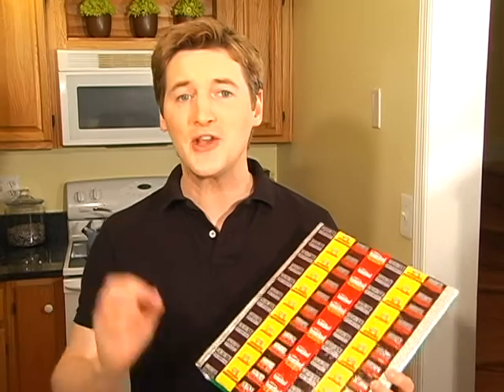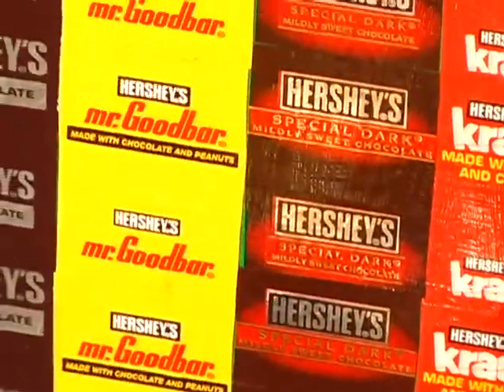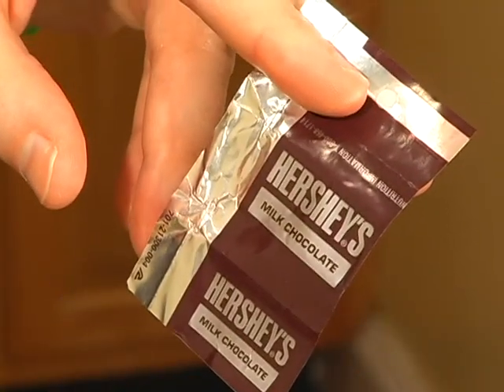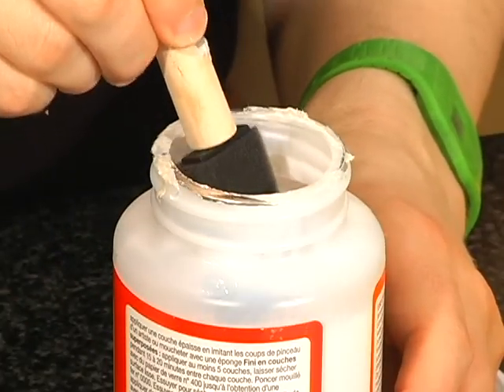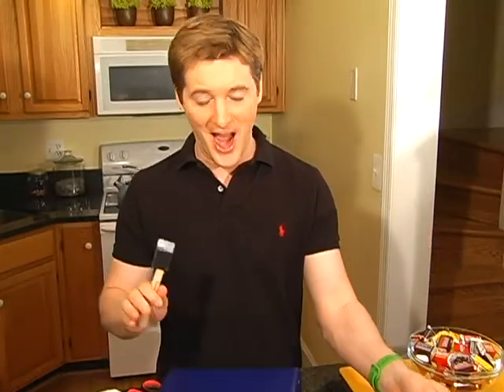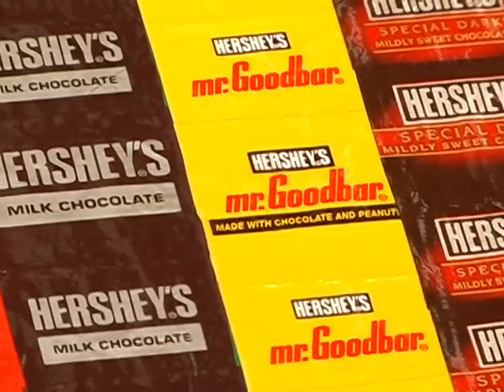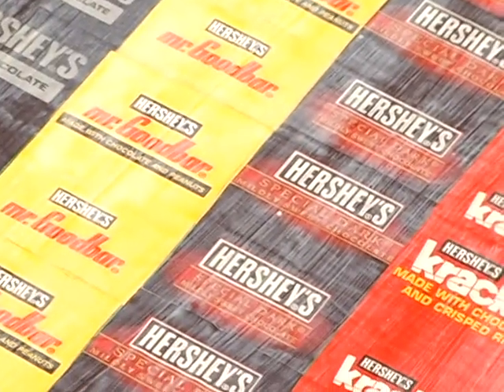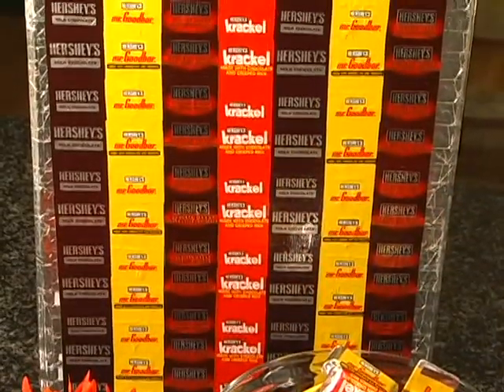BacktoSchool DIY Binder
I love a good DIY project - especially if it's a throwback craft! I had lots of Trapper Keepers in the '80s - but those 3-ring binders are also awesome. And making them "your own" is totally easy...and eco-friendly!